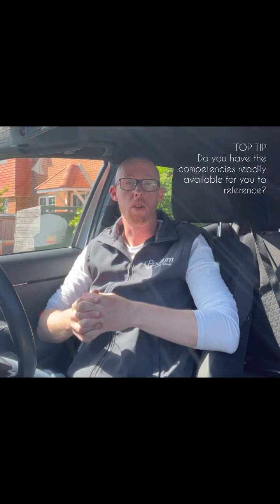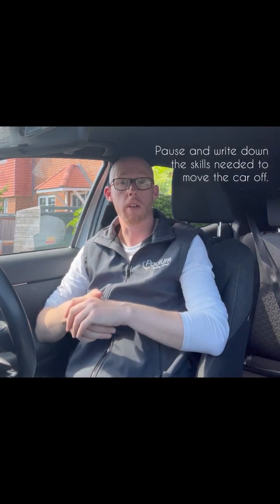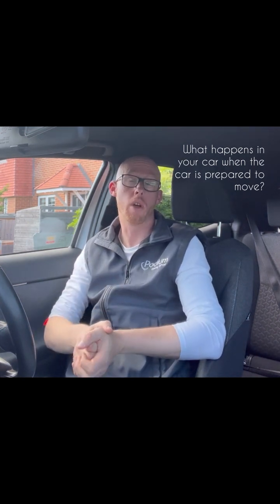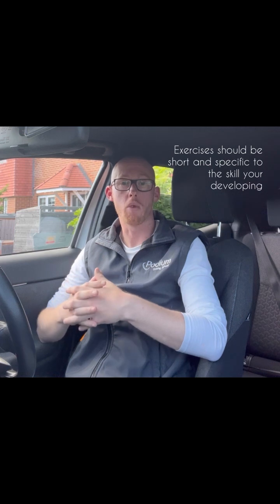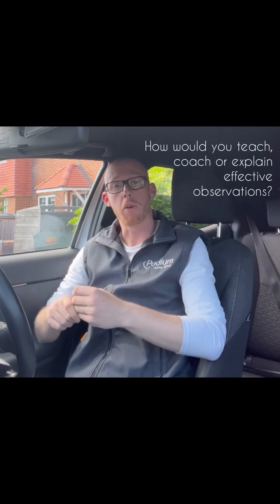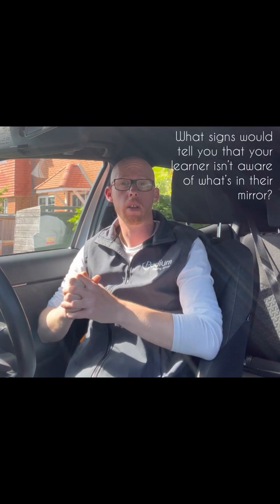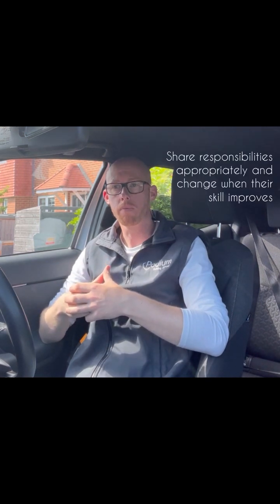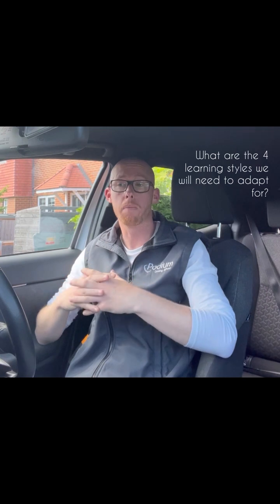Delivering a moving off lesson - Driving Instructor Training